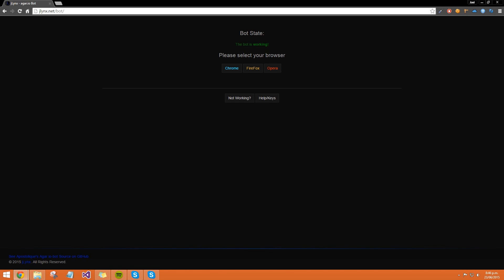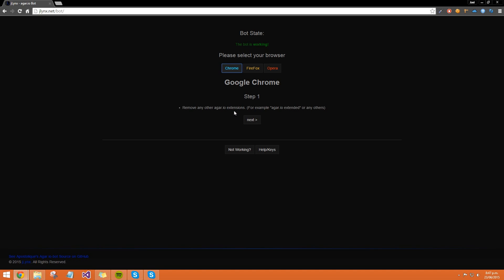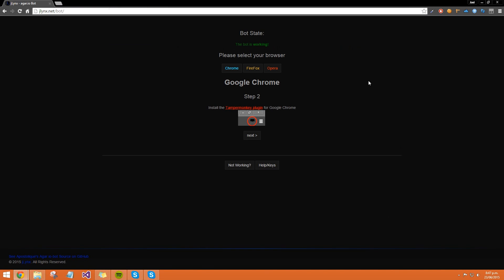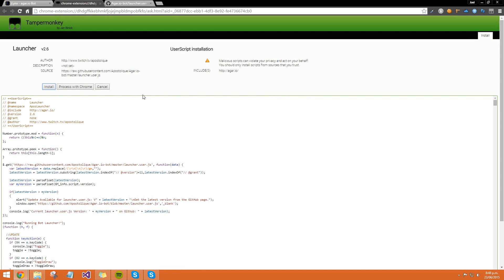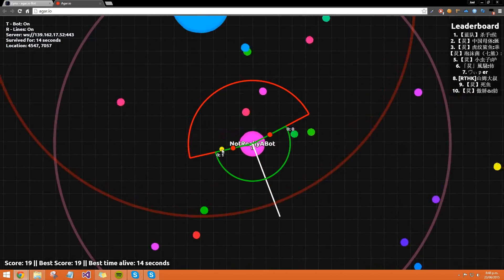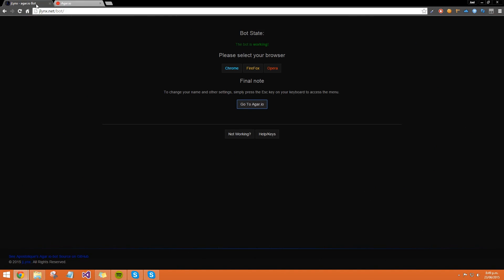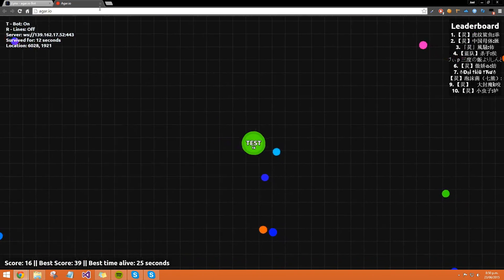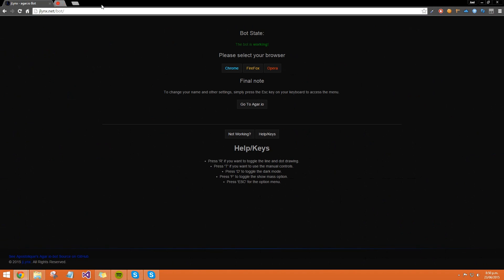How to use/install Agar.io bot the new way!